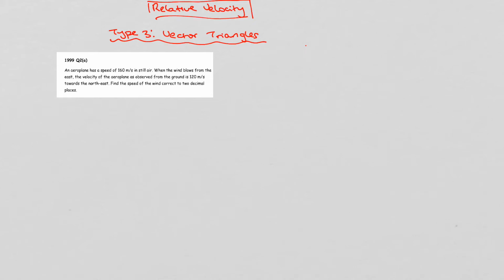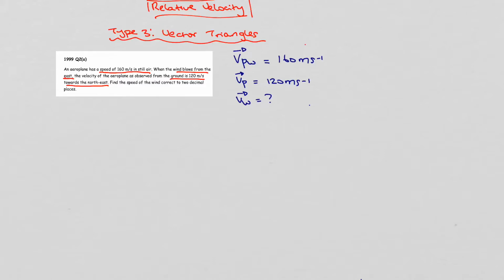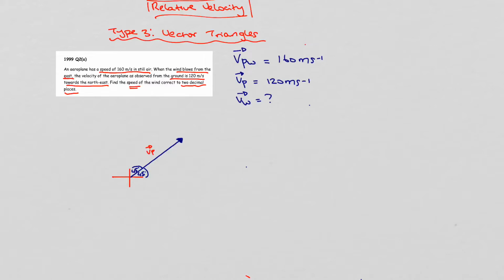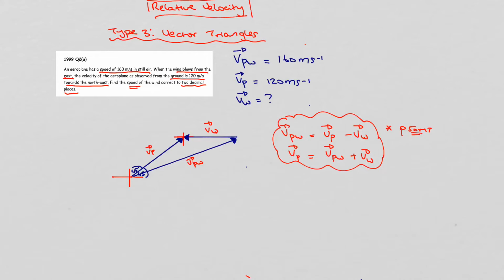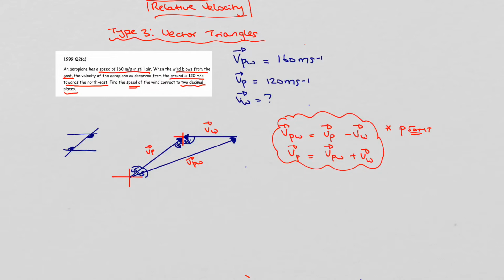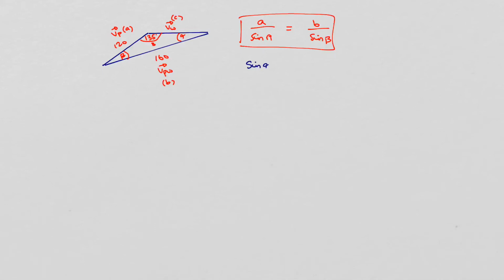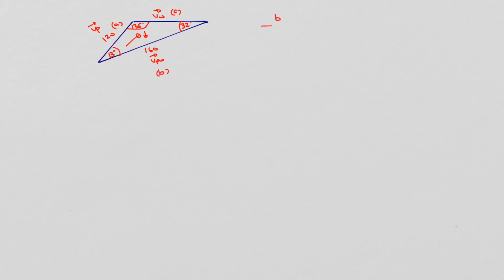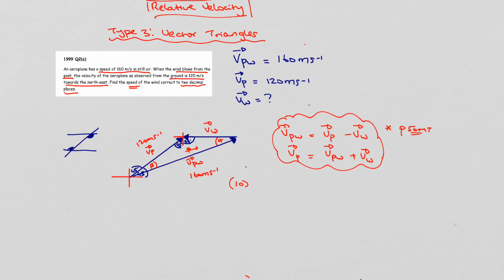Relative Velocity T3 Vector Triangles out And Back 1999 Q2a